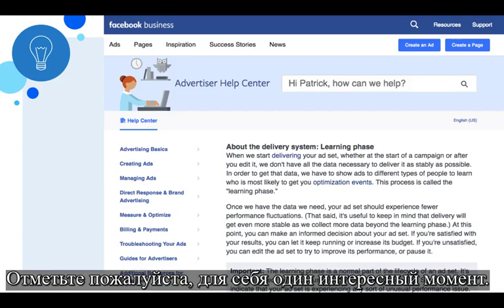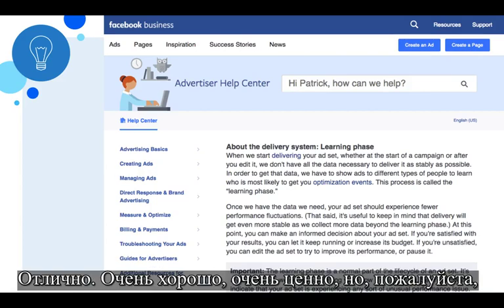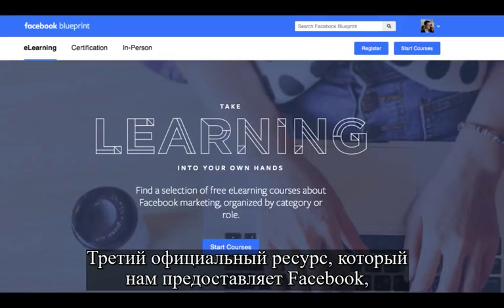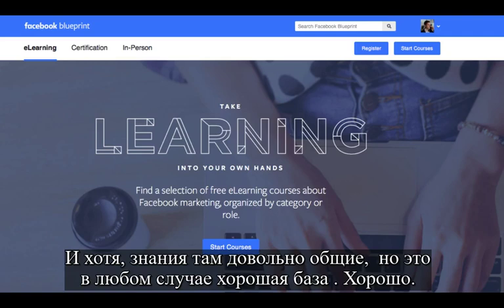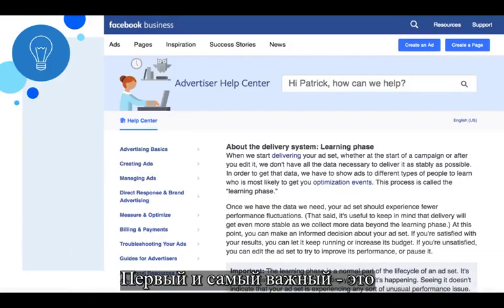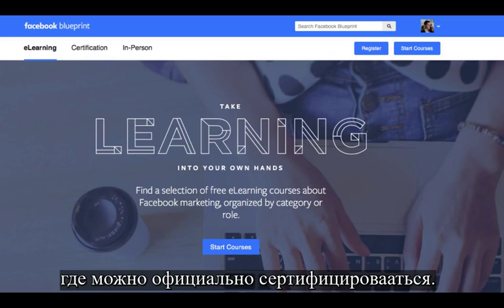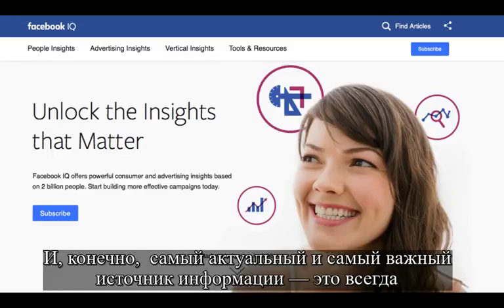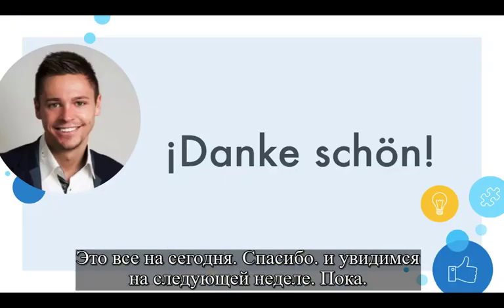Additional Resources sub